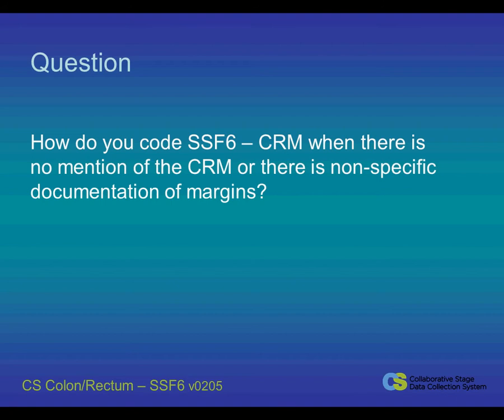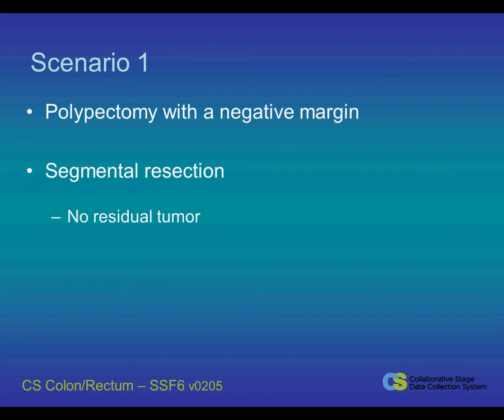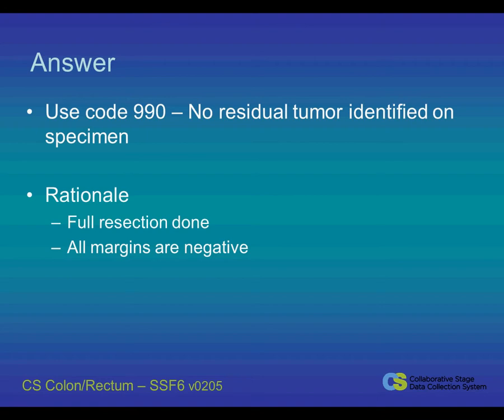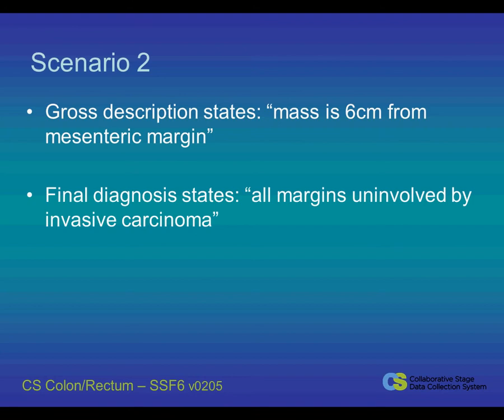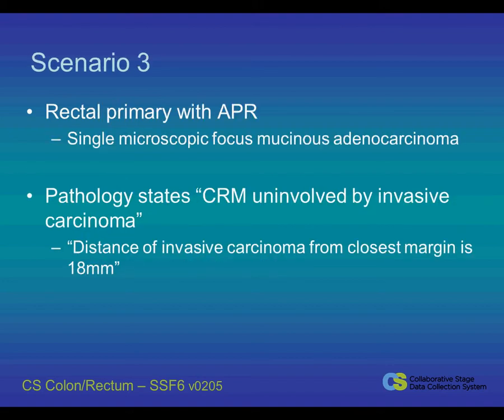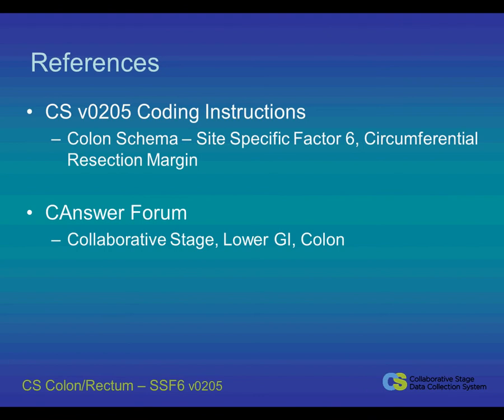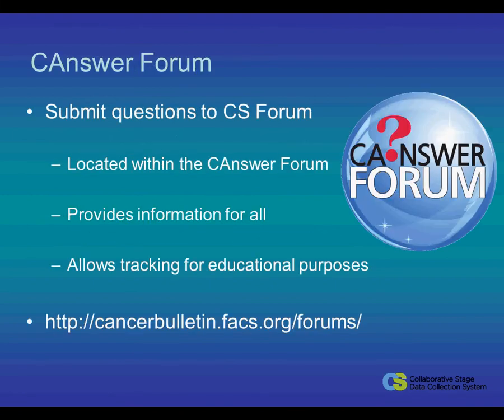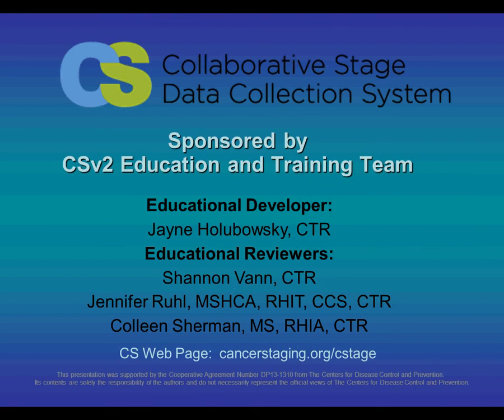Colon SSF6 CRM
This video explains how to code the circumferential margin in various situations.